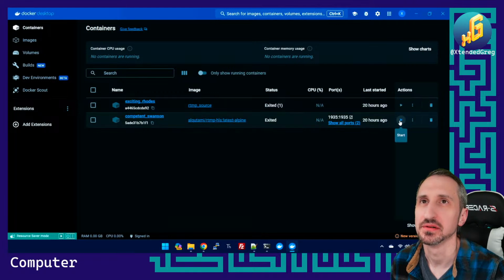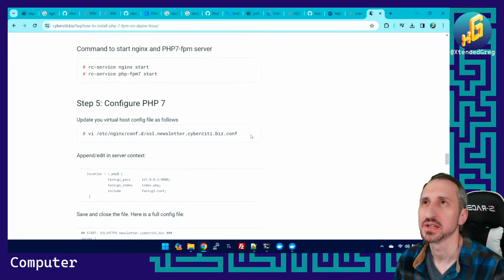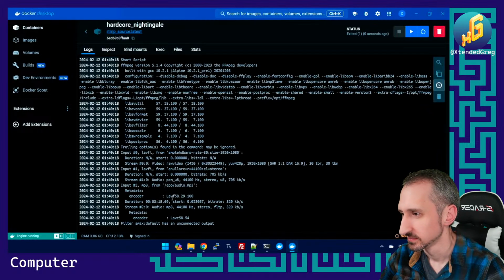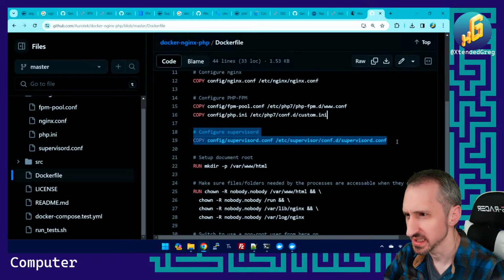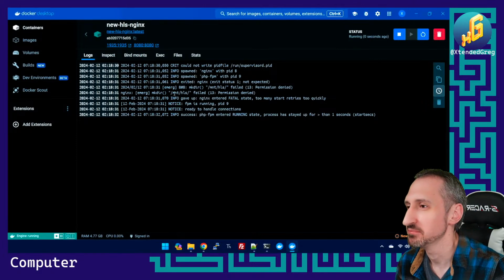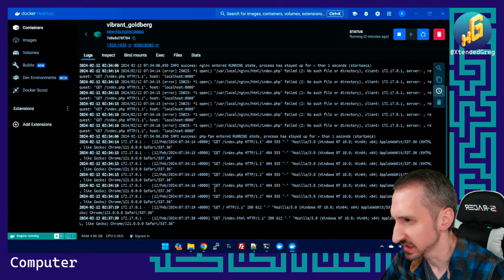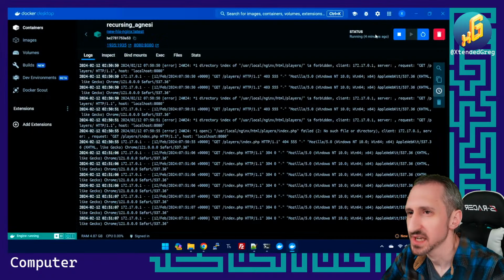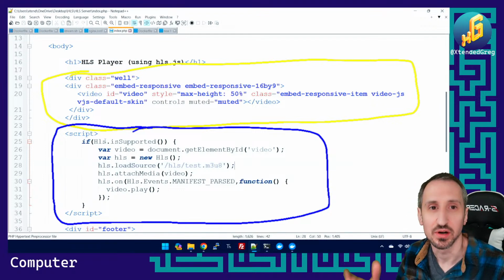Docker: HLS Audio Restreaming Container - Part 2 - The Revelation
In this stream, we are going to continue building a docker container to take a link to an existing stream and output it as an HLS stream using NGINX.  I am building this for a specific project, but I figured I would take you along for the journey.

This is all part of a development process to determine the best strategy for upgrading a live web stream for a non-profit radio station to support SSL and what we learn through this testing will shape the way that the final product will be implemented.